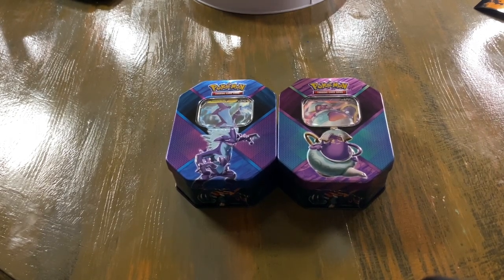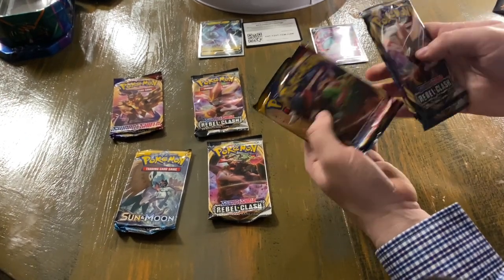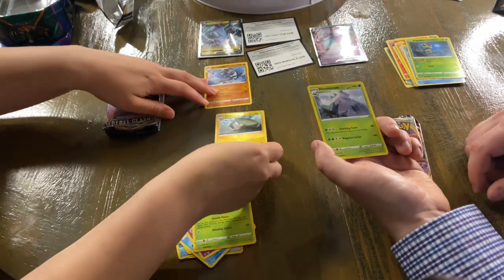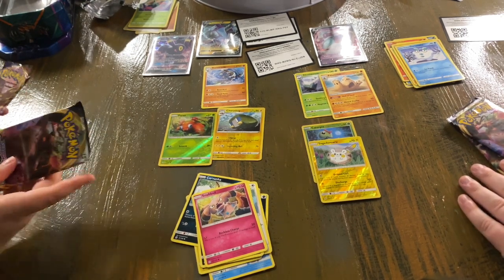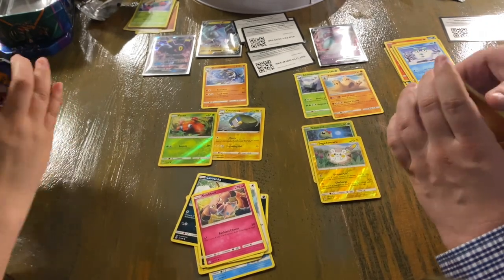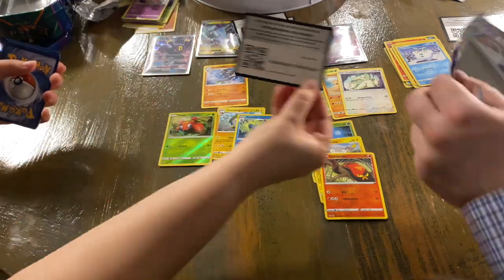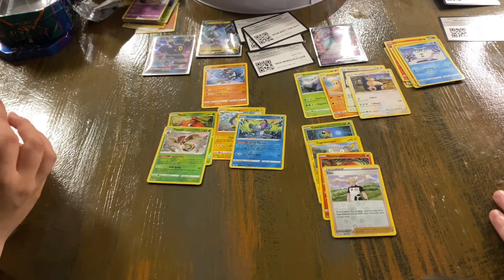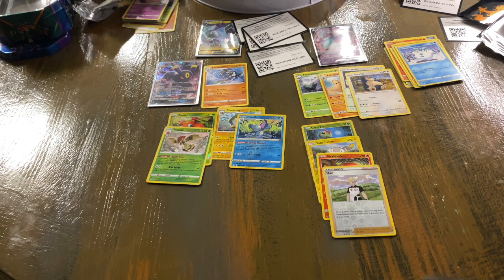Toxtricity & Polteageist Tin Opening!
Marissa and I are back! Today we got some tins to open, let's go! Also some clips from our visit to McDonald's... stick around for that!